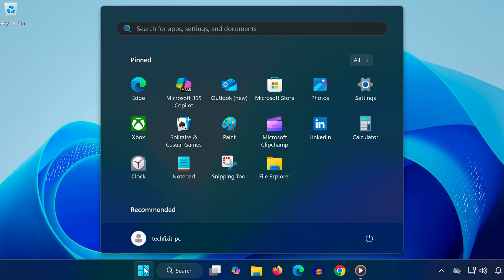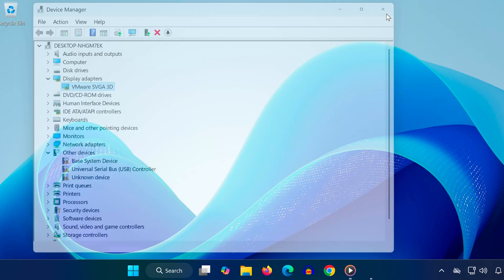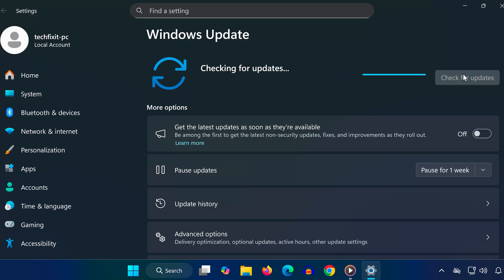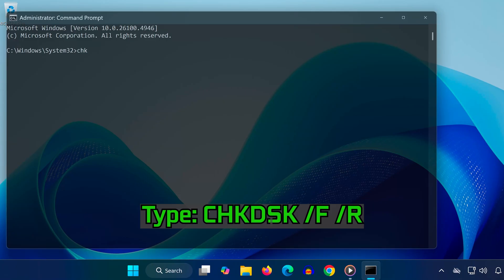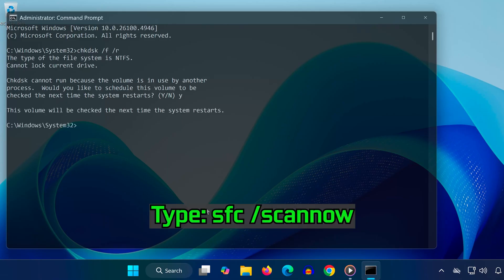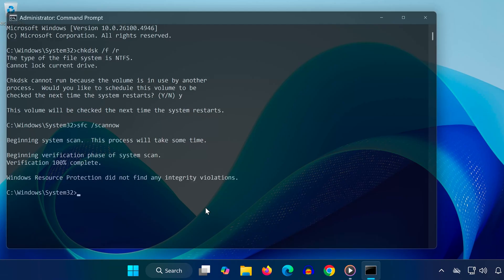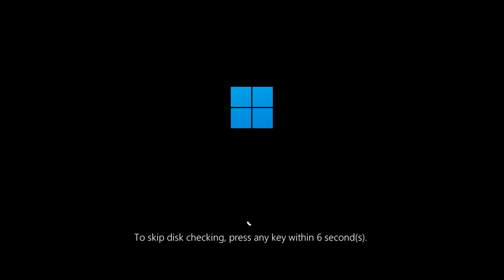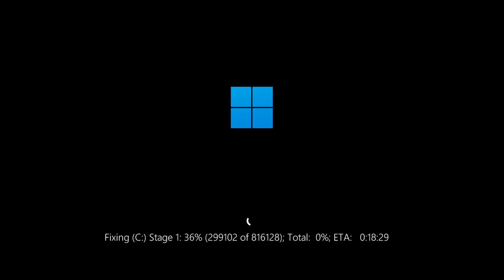How To Fix MACHINE CHECK EXCEPTION Blue Screen Errors in Windows ✅ 2026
The MACHINE_CHECK_EXCEPTION BSOD usually points to hardware or low-level driver issues (CPU, RAM, motherboard, storage, PSU, or unstable overclocks). In this video I’ll show you safe, proven steps—from quick checks and system repairs to BIOS/driver updates, RAM & disk tests, and stability tweaks—to get your PC stable again. If crashes continue, it’s likely a hardware fault—I’ll show you how to pinpoint it.

Pro Tips
 • Use one real-time antivirus to avoid driver conflicts.
 • If the error happens only during specific games/apps, lower GPU power limit slightly or cap FPS to reduce transient spikes.
 • Frequent WHEA CPU core errors after all software fixes often indicate unstable CPU/VRM/PSU—test with another PSU if you can.